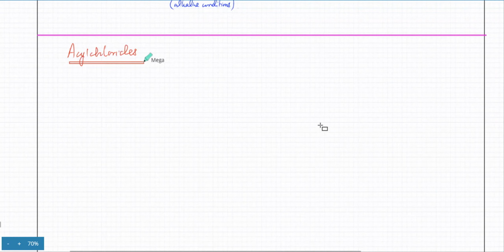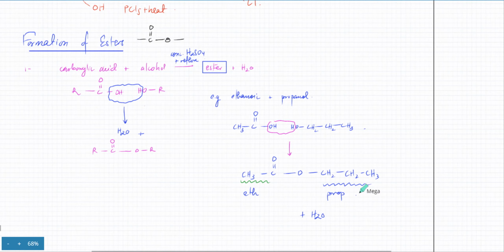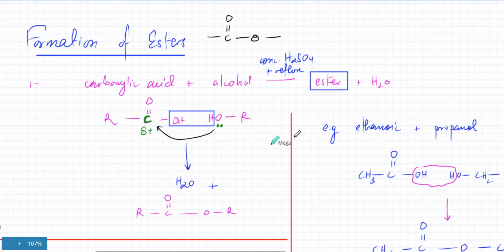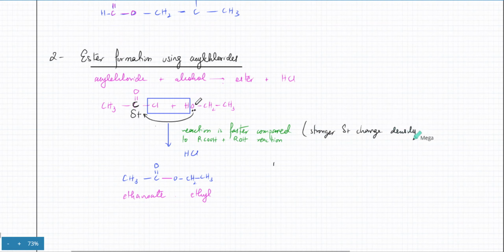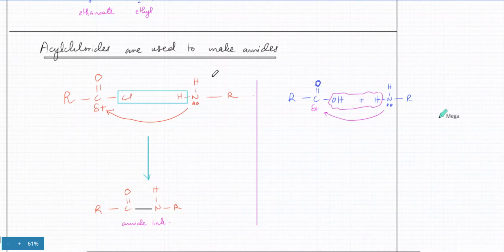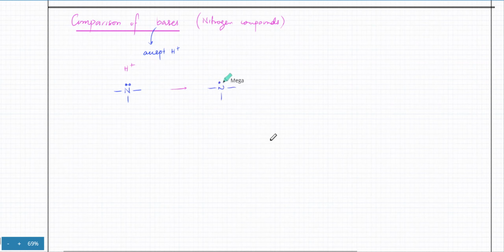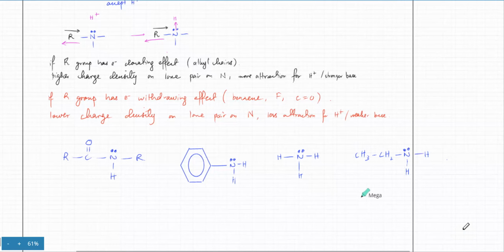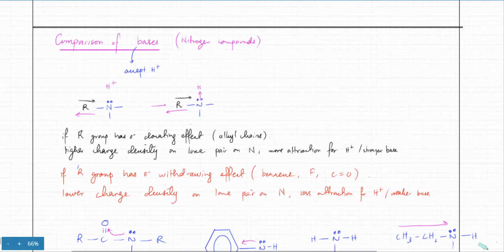Part 9 - A'level Organic Chem - Acylchlorides, Ester, Comparison of Bases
In this lecture we will discuss acyl chloride (or acid chloride) which is an organic compound with the functional group -COCl, ester which is a chemical compound derived from an acid (organic or inorganic) in which at least one –OH (hydroxyl) group is replaced by an –O–alkyl (alkoxy) group, and compare bases of nitrogen compounds.

What is an acyl chloride?
There are a number of related compounds in which the -OH group in the acid is replaced by something else. Compounds like this are described as acid derivatives. Acyl chlorides (also known as acid chlorides) are one example of an acid derivative. In this case, the -OH group has been replaced by a chlorine atom.

What is an ester and how is it formed?
The chemical formula of an ester is RCO2R′, where R is the hydrocarbon parts of the carboxylic acid and R′ is the introduced group. Esters are formed by the condensation reaction between an alcohol and a carboxylic acid. This is known as esterification. In a condensation reaction, two molecules join and produce a larger molecule whilst eliminating a small molecule. During esterification this small molecule is water.
 Esters can also be made from the reactions between alcohols and either acyl chlorides (acid chlorides) or acid anhydrides.If you add an acyl chloride to an alcohol, you get a vigorous (even violent) reaction at room temperature producing an ester and clouds of steamy acidic fumes of hydrogen chloride. For example, if you add the liquid ethanoyl chloride to ethanol, you get a burst of hydrogen chloride produced together with the liquid ester ethyl ethanoate.

Electron-withdrawing and electron-donating groups:
An electron donating group (EDG) has the net effect of increasing electron density in a molecule through the carbon atom it is bonded to. By increasing electron density on adjacent carbon atoms, EDGs change the reactivity of a molecule: EDGs make nucleophiles stronger. With EDGs attached, a nucleophilic center is even more electron rich and ready to attack electrophilic sites.
EDGs make carbon centers weaker electrophiles and less reactive to nucleophiles, because any (partial) positive charge it has will be minimized or nullified if the EDG is strong enough.

An electron withdrawing group (EWG) is a group that reduces electron density in a molecule through the carbon atom it is bonded to. By reducing electron density on adjacent carbon atoms, EWGs change the reactivity of a molecule:
EWGs make electrophiles stronger, because the electron-withdrawing effect makes any carbon center even more electron deficient than before.
EWGs make any nucleophilic species less reactive, for the same reason as they strengthen electrophiles. Nucleophiles need electron density to react with electrophiles; if an EWG is ‘withdrawing’ electrons, this is taking away the source of the nucleophile’s strength!